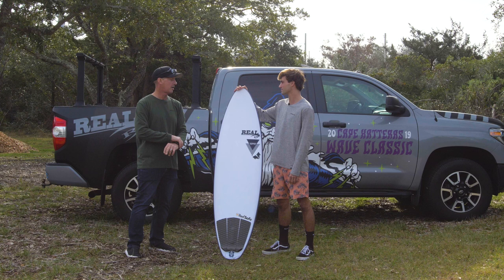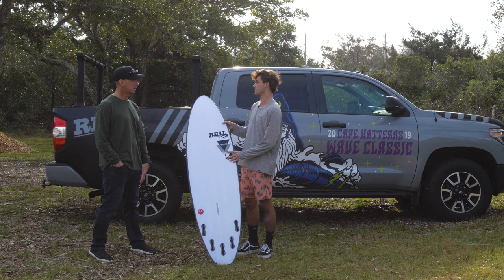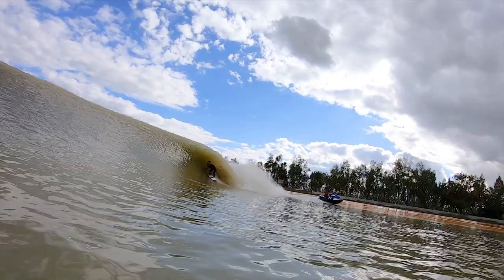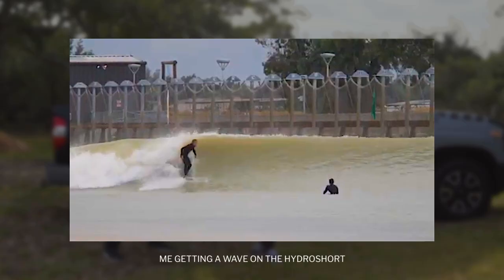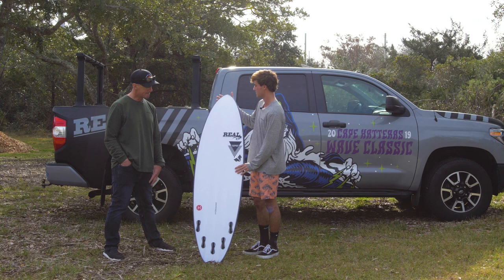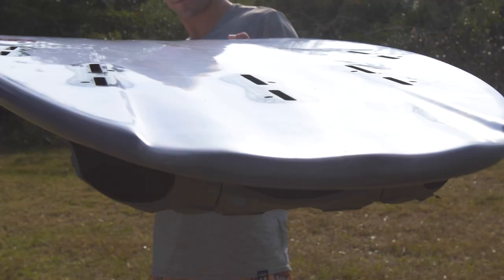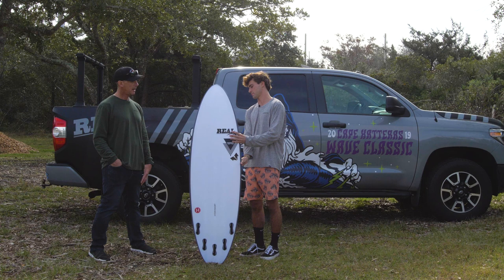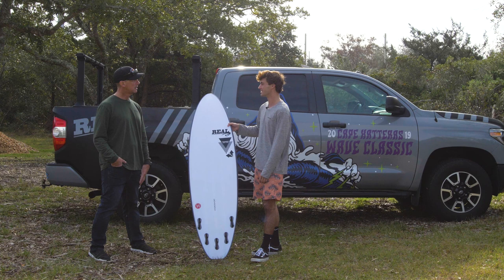FireWire Tomo Hydroshort Review with James Jenkins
Trip Forman and REAL Team Rider James Jenkins break down the Tomo Hydroshort in the REAL Backyard.